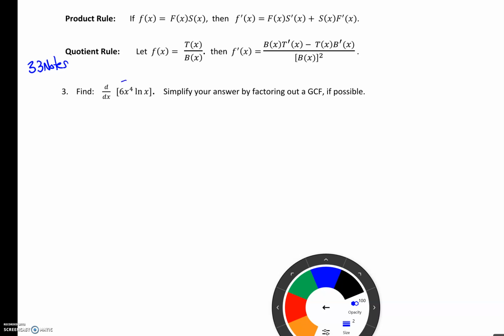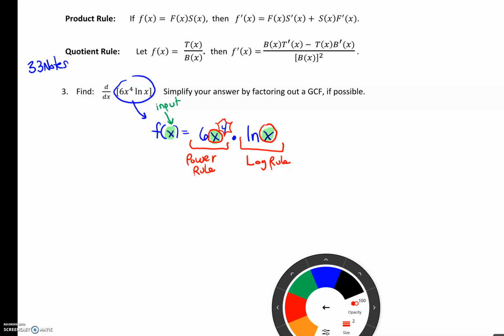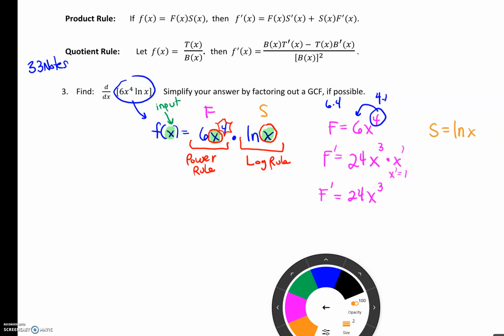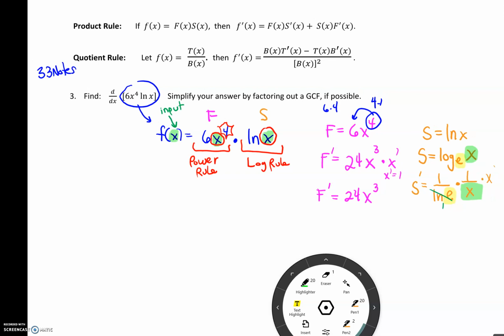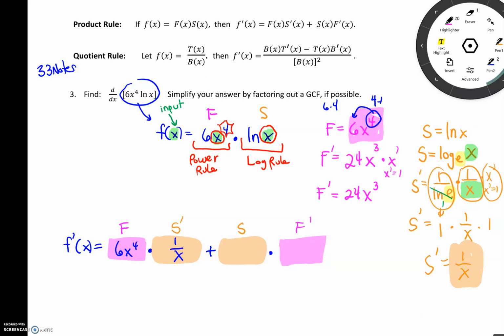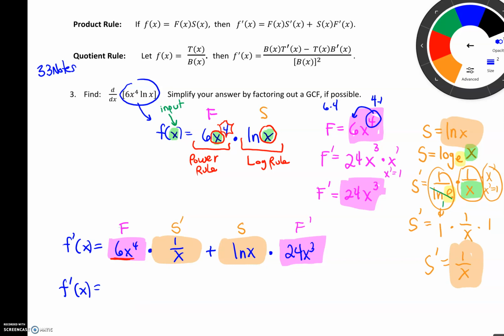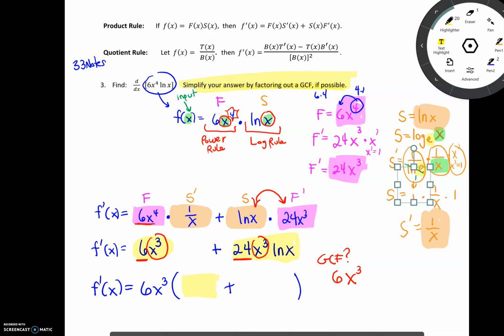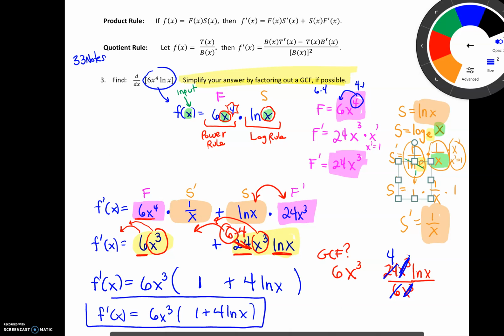3 3 Notes, #3